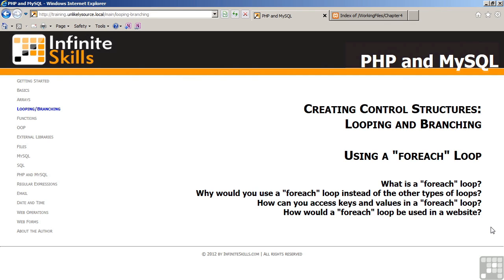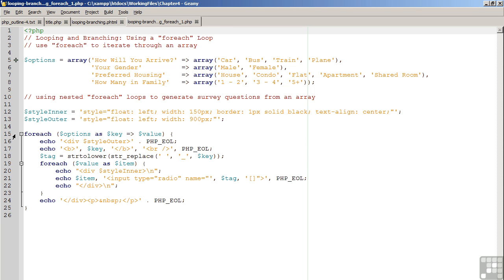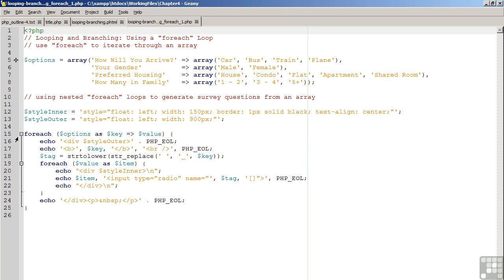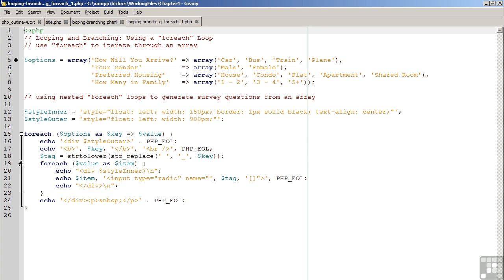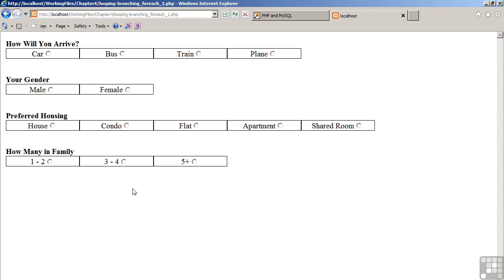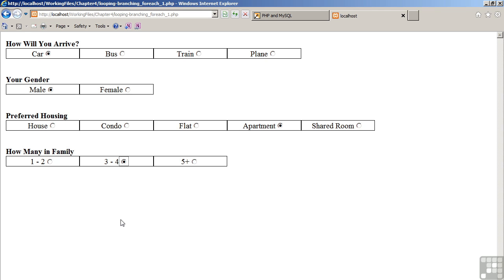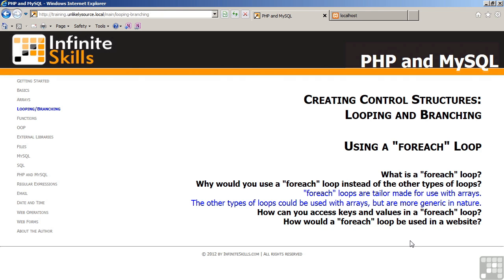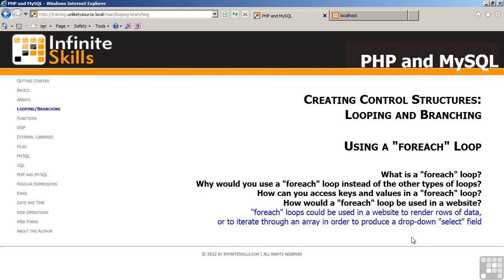0406.Using A foreach Loop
0406.Using A foreach Loop.